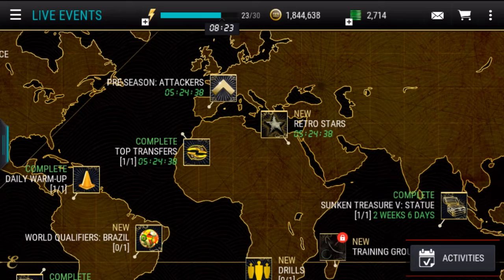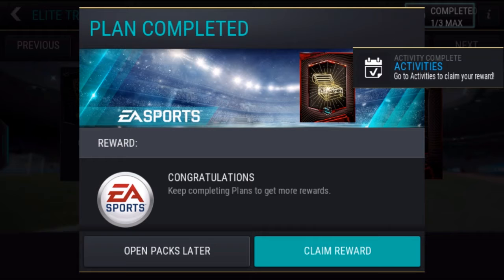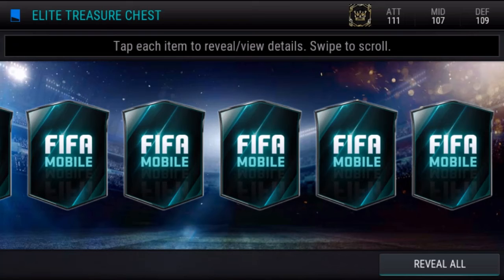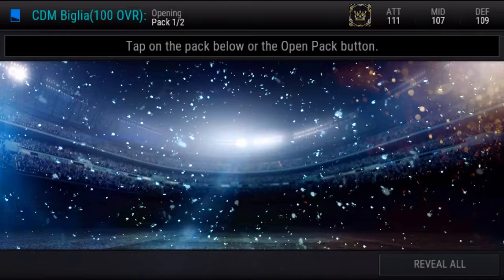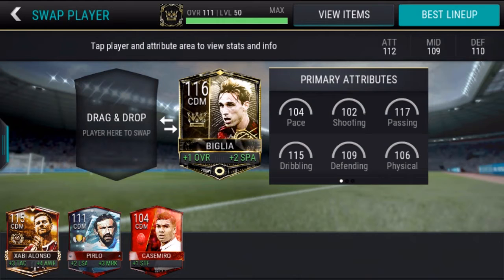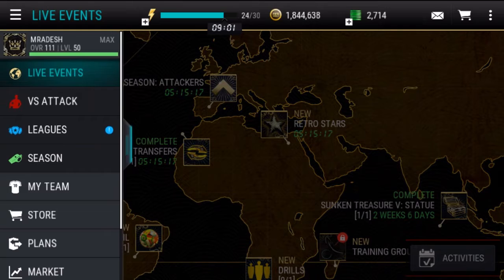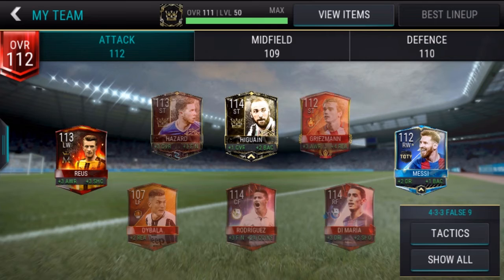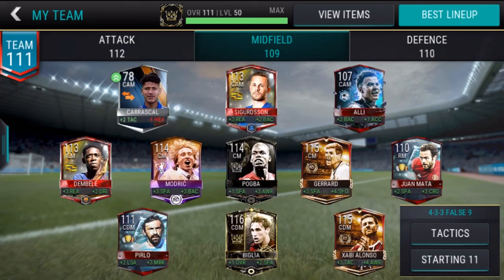FIFA MOBILE!! INSANE TREASURE CHEST OPENED + CLAIMING 100 BIGLIA!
I HOPE YOU ENJOY HERE!!

SOCIAL MEDIA -